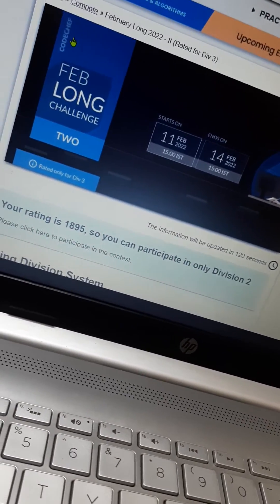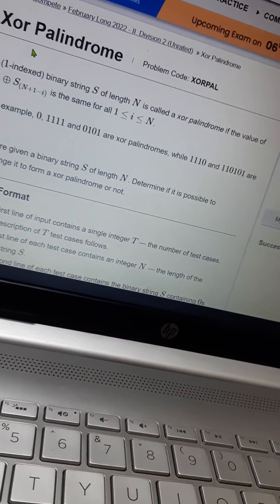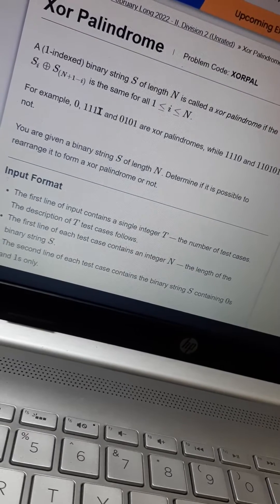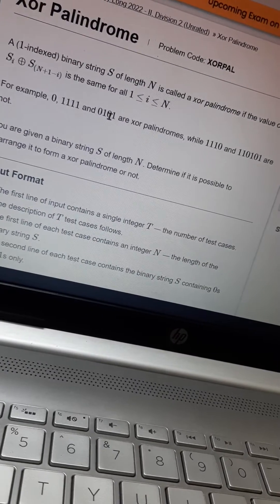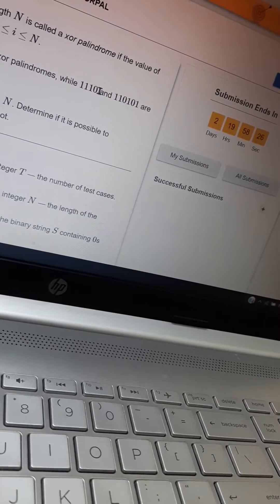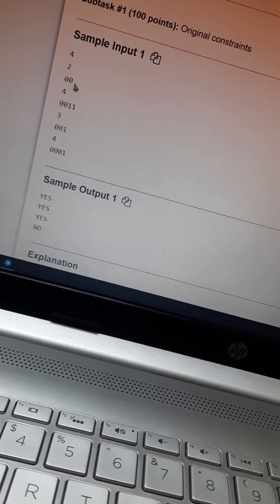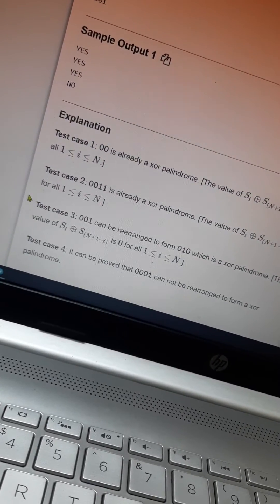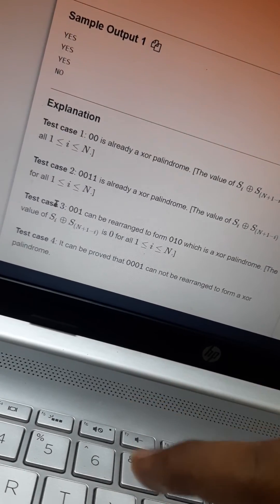xor palindrome codechef long challenge solution and hint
thank you